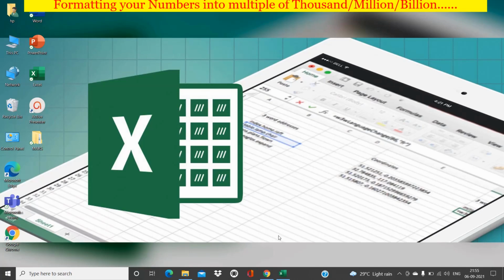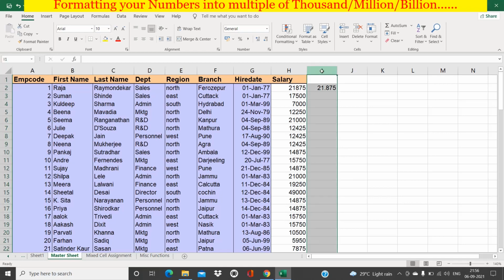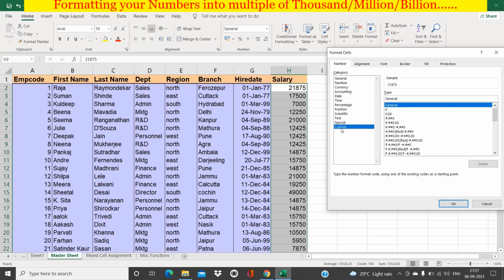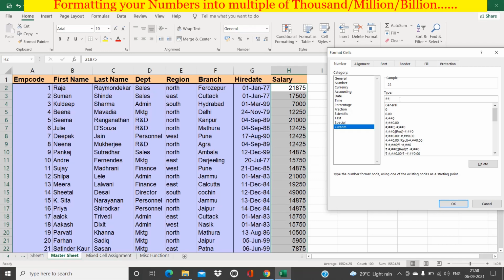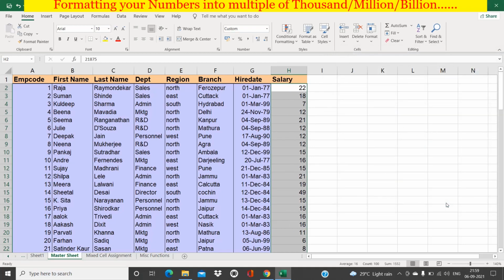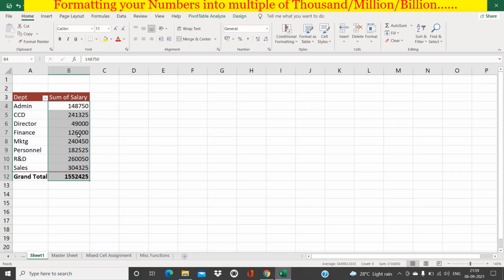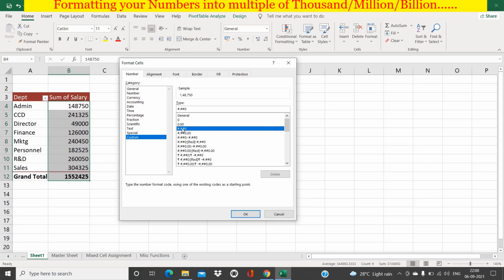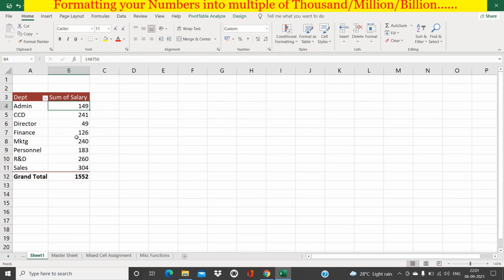How to format numbers in thousands or millions or billions in excel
This video will explain you'll how to format numbers in thousands or millions or billions in excel easily.
Lecture by: Prof. Rashid Rizwi Mars Training & Solutions

        OR